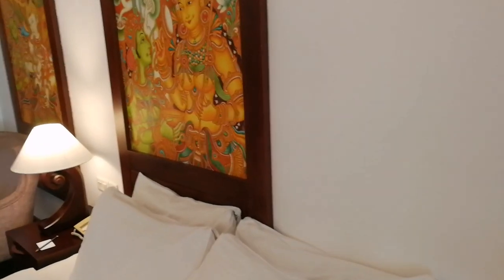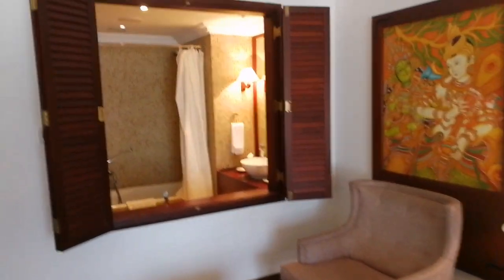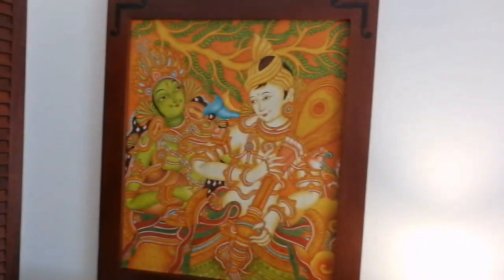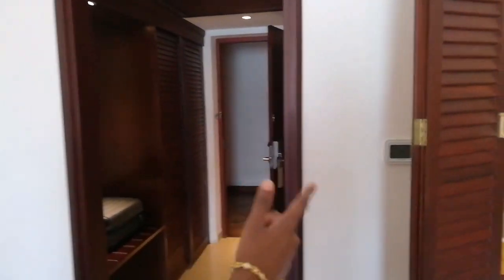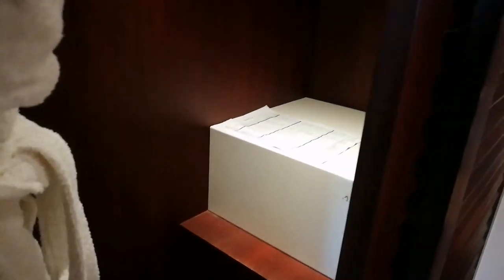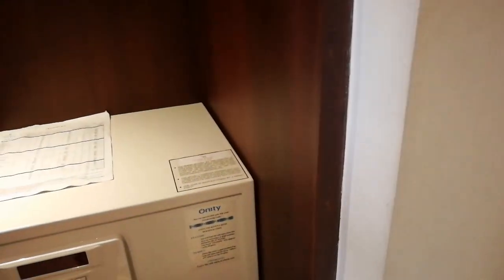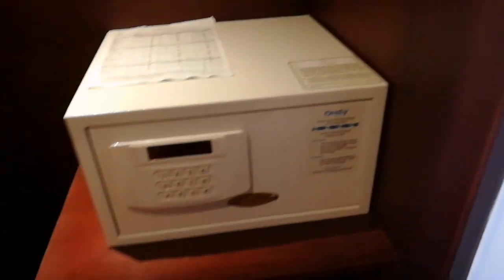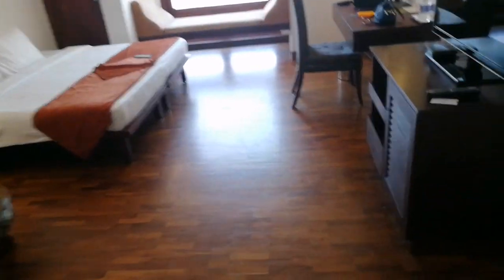Raviz Ashtamudi - Superior Room - VLOG | Twain Travellers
VLOG of the Superior Room at Raviz Ashtamudi, Kollam

Places covered in this video:

Raviz Resorts and Spa Kollam